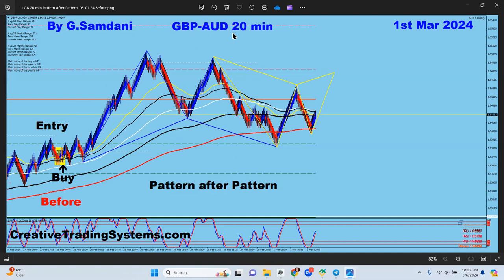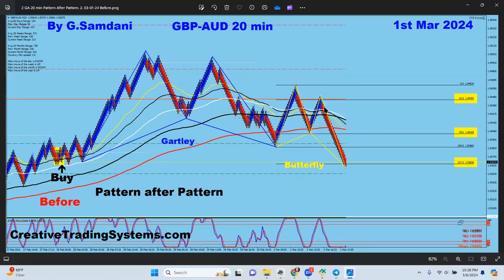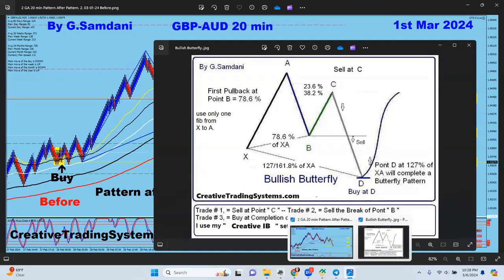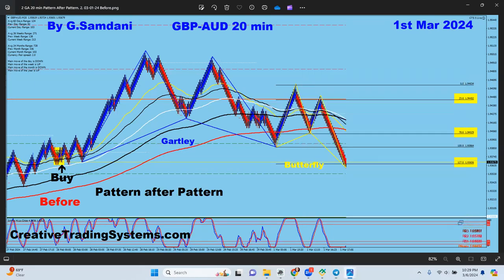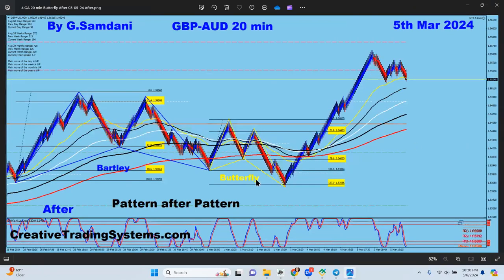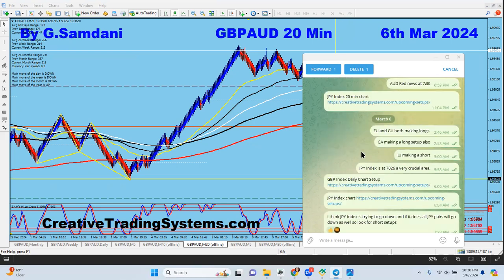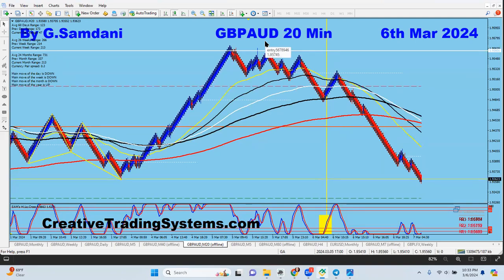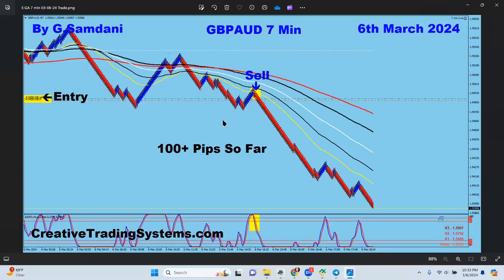Forex Trading See how 2 Trades Taken In GBP-AUD Using Harmonic Fibonacci Calculations For 165+ Pips